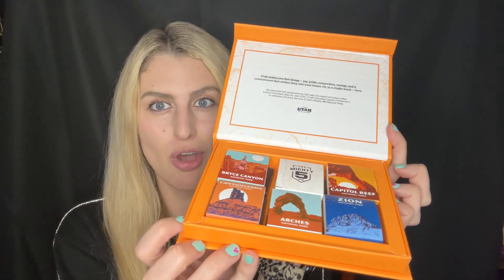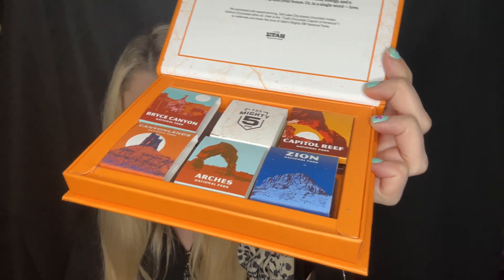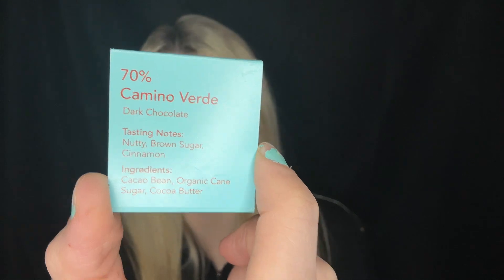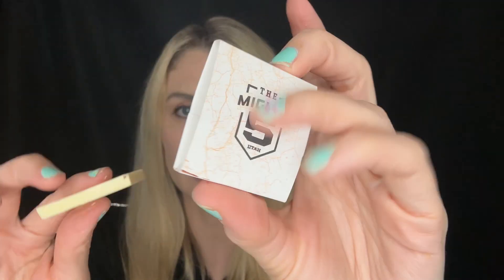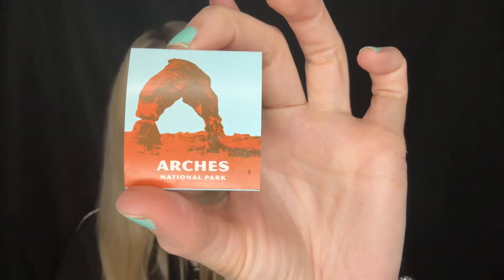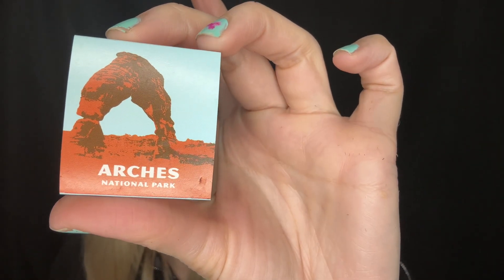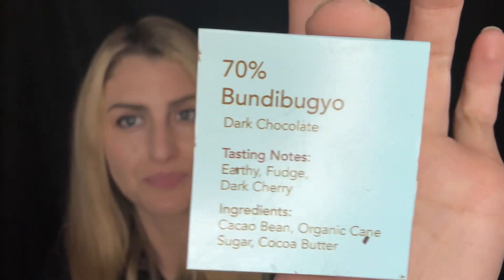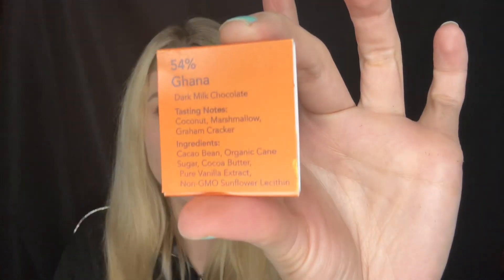Visit Utah and Solstice Chocolate Tasting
Visit Utah partnered with Salt Lake City- based chocolate maker, Solstice Chocolate to celebrate Utah’s Mighty 5 National Parks! Come along with me on my chocolate journey!